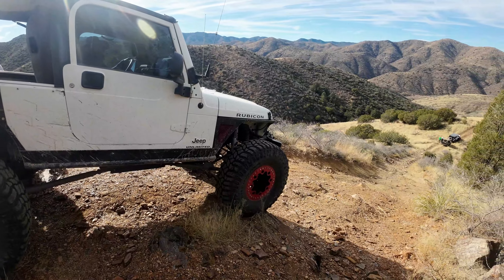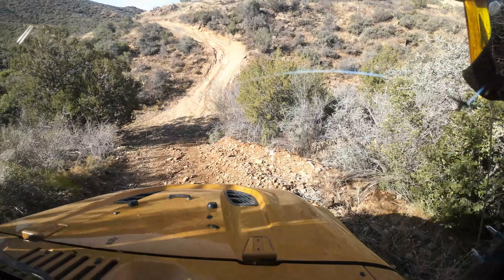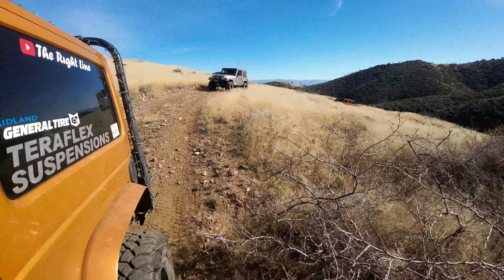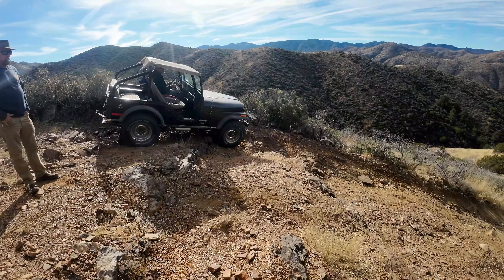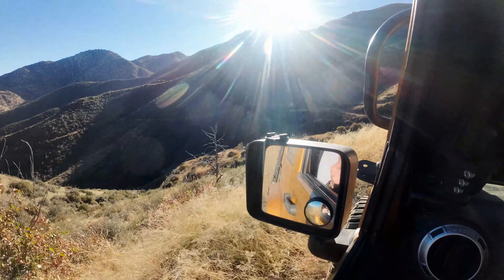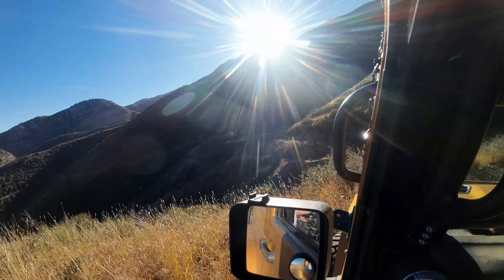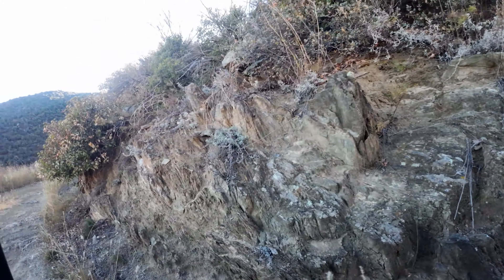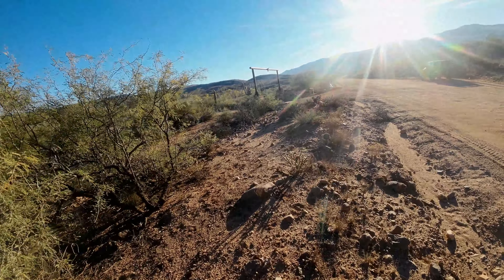Desoto Mine Trail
Welcome back. In this video we visit Bumble Bee Ranch again and drive the Desoto Mine Trail. This is an isolated, narrow, steep, exposed trail through the mountains north of the ranch. There are 3 obstacles in this trail and though they're aren't really tough, they could get your blood pumping.

I'd really appreciate. Thank you, and until the next one remember, life is an adventure, so get out, and enjoy some trails.

Spiderwebshade JKINI-2D

Bulletpoint mounting solutions tablet holder Jeep JK

Bulletproof Mounting Solutions cellphone holder

Axial SCX24 2019 Jeep Wrangler JLU CRC RC Crawler 4WD Truck RTR with LED Lights, 3-Ch 2.4GHz Transmitter, Battery, and USB Charger: (Yellow) AXI00002T2

FREE SOLDIER Scarf Military Shemagh

Cynder 0661 Double Bottle Rack LP Dual Propane Tank Cylinder Kit

Flame King (KT12ACR6) 2 stage changeover LP Propane Gas Regulator With Two 12 Inch Pigtails

DJI Ronin SC Pro

MIDLAND PRODUCTS:
Midland Universal Roll Bar/Mirror Antenna Mount with NMO Connector - Works with Midland MicroMobile MXT105, MXT115, MXT275, MXT400

Midland 6 Meter Antenna Cable with NMO Connector - Works with Midland MicroMobile MXT105, MXT115, MXT275, MXT400

Midland 3 dB Gain Ghost Antenna with NMO Connection - Works with Midland MicroMobile MXT105, MXT115, MXT275, MXT400

Midland 40 Watt MicroMobile Bundle Kit - MicroMobile 40 Watt GMRS Two-Way Radio with Roll Bar/Mirror Mount, Antenna Cable and 3dB Gain Antenna

Midland Xtreme Bundle - Includes 50 Channel Waterproof GMRS Two-Way Radio with Long Range, and 142 Privacy Codes and a MicroMobile GMRS Radio (Black/Silver, Pair Pack)

MidlandUSA  - LXT600VP3, 36 Channel FRS

Lube Locker Dana 44 Differential Cover Gasket

Dometic cfx35 refrigerator

Osmo 2 mobile Gimble

RW11000 PULL PAL

X-BULL SK75 3/8" x 100ft Dyneema Synthetic Winch Rope

Or, on Instagram at:                                        the_right_line.

I am happy that you are joining this journey. It's early in the journey and there are a lot of things I want to do, and a lot of places I want to go!